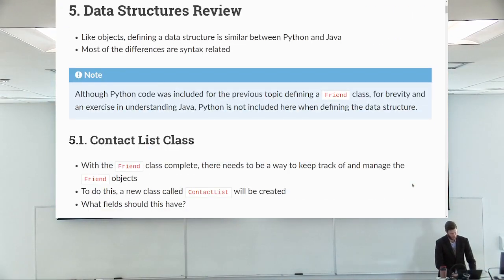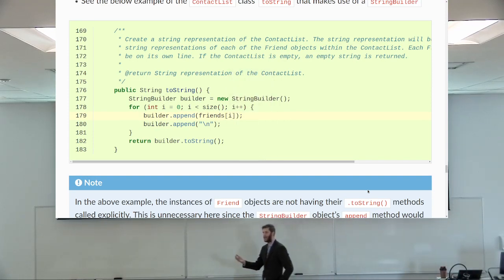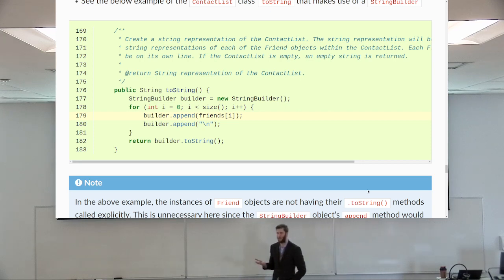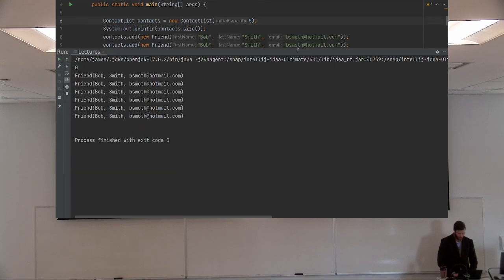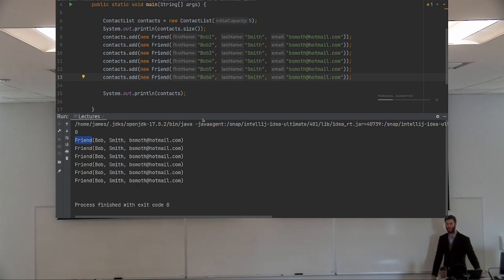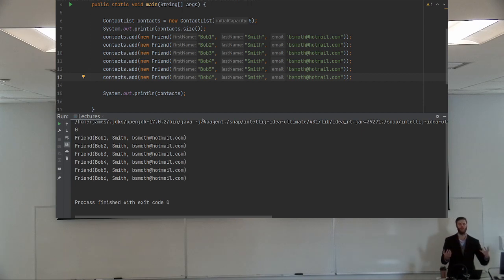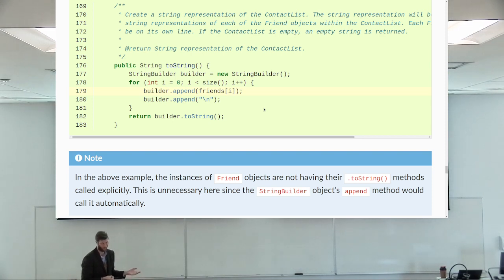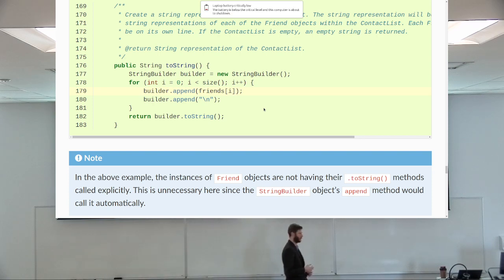CSCI 162 --- January 24, 2023 (Part 1)